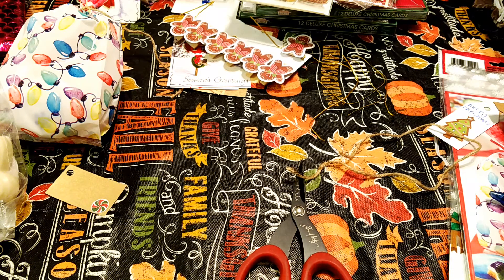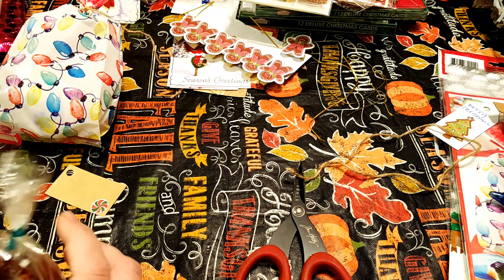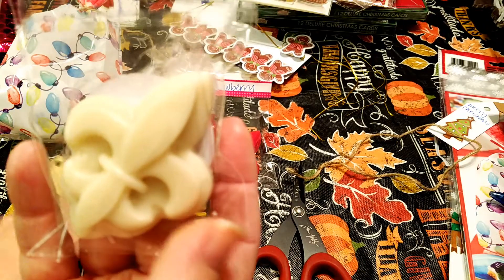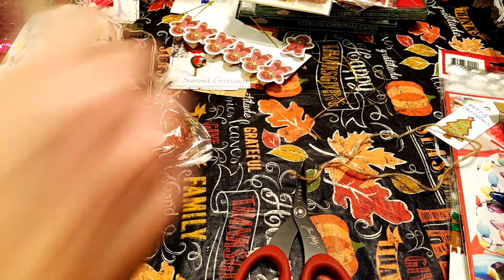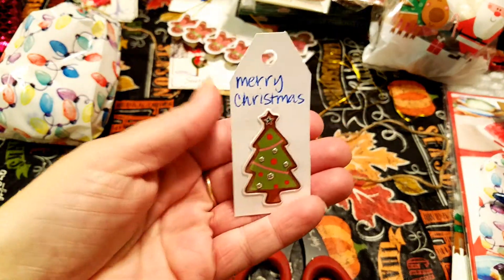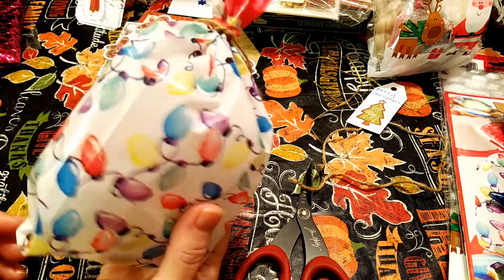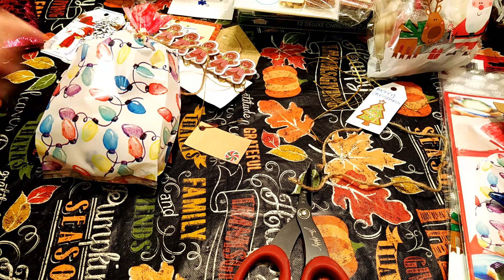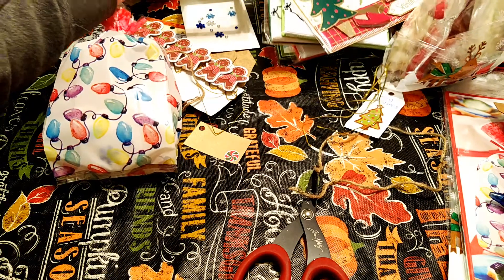Christmas Prep: wax melts (closed)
Today I'm working on packaging some wax melts. Don't mind my fall tablecloth lol. I've got everything from fall packed up except my tablecloth ;) How's your Christmas prep coming along?